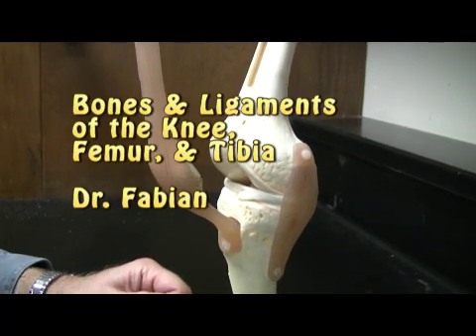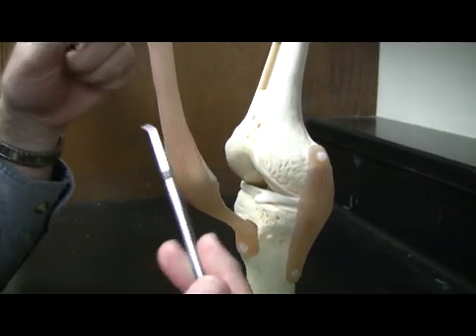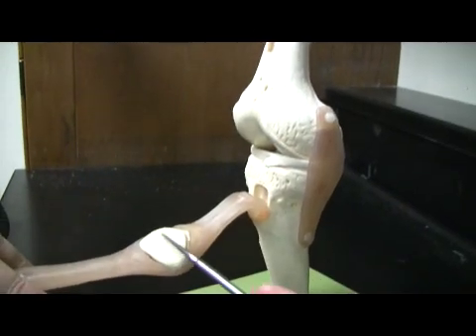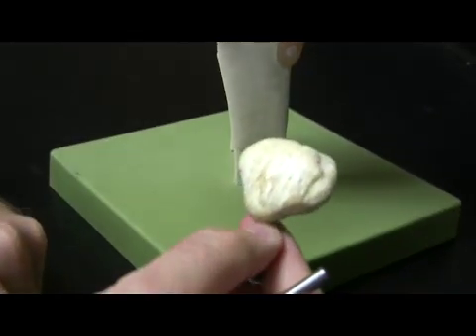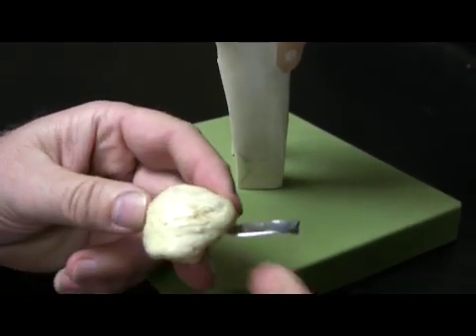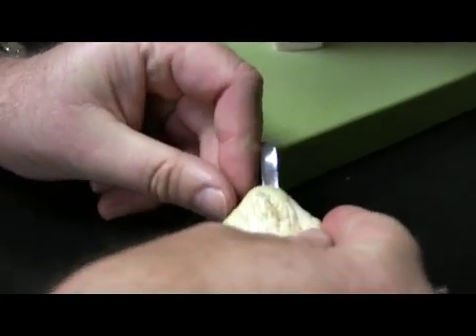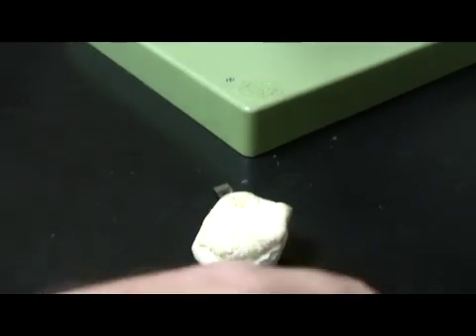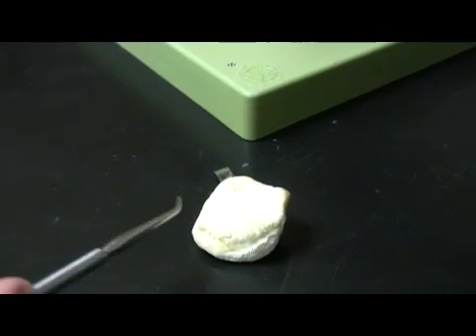Bones & Ligaments of the Knee, Femur, Tibia, & Pelvis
Bones & Ligaments of the Knee, Femur, Tibia, and Pelvis by Dr. Fabiam